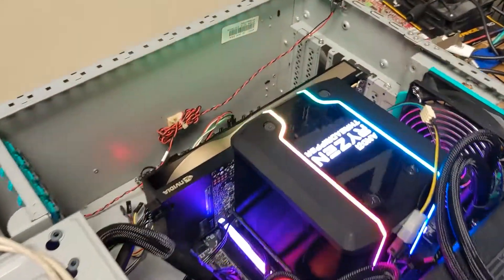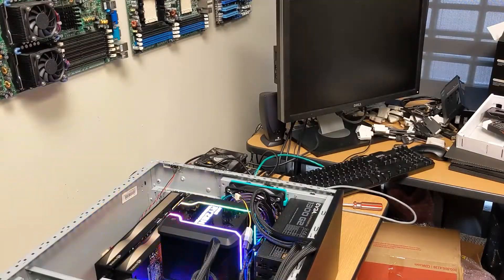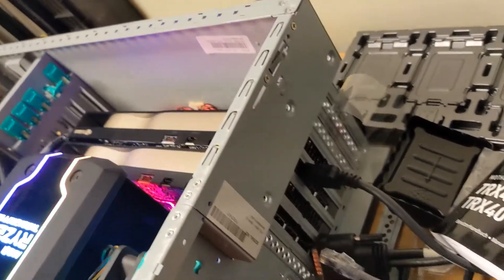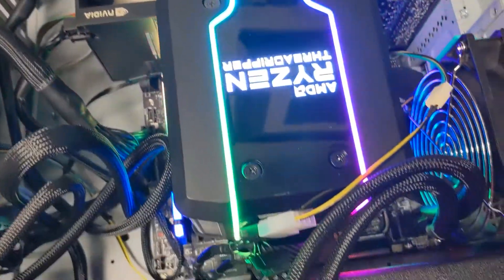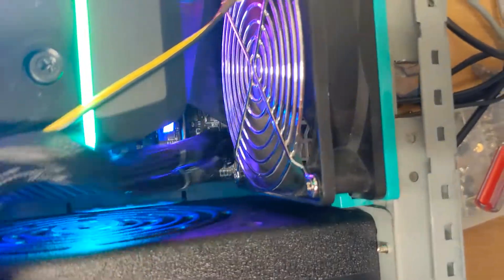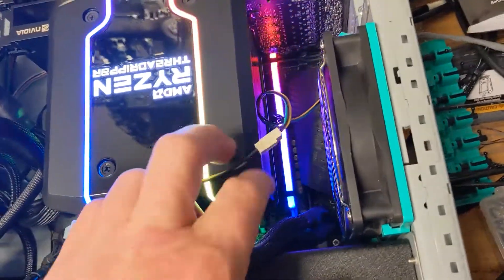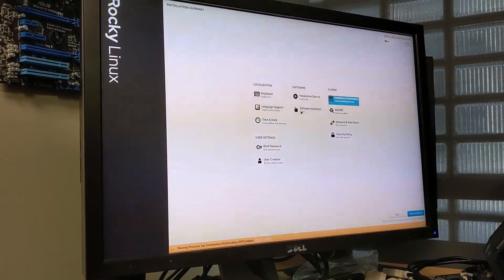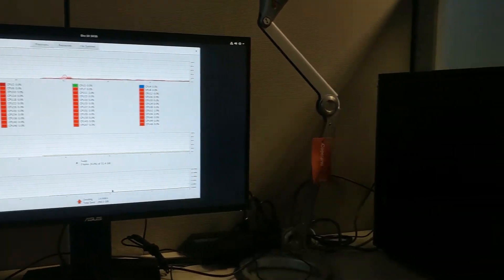Computer Build part 4 | Install the RTX A5000 graphics cards and Rocky Linux